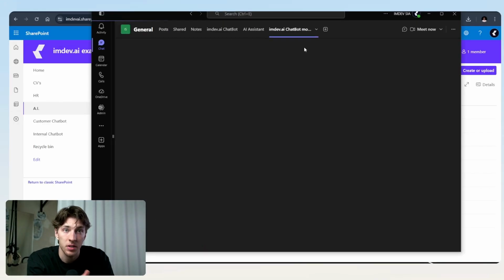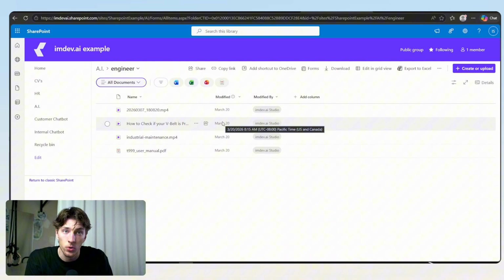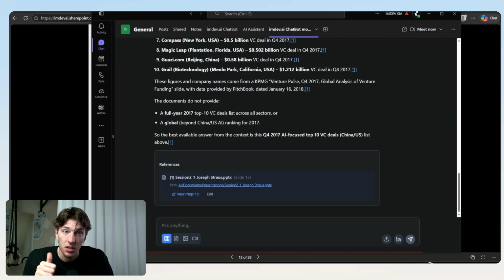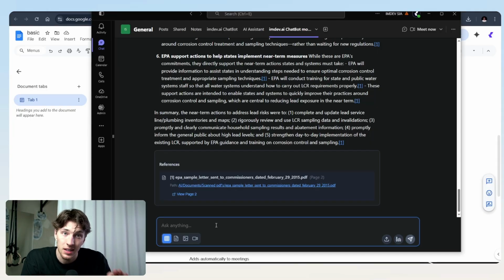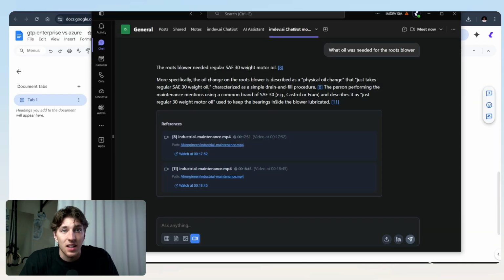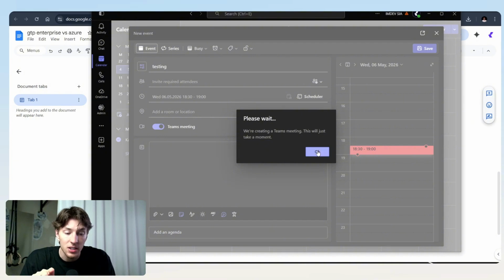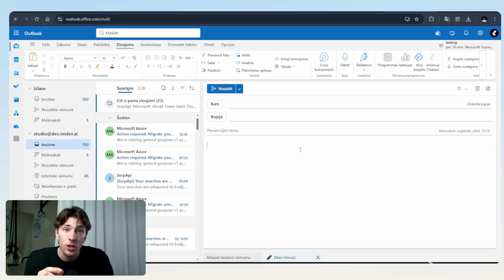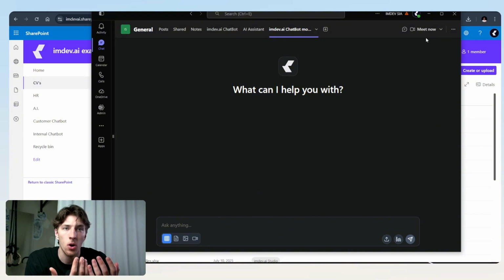Internal Chatbot for your SharePoint & OneDrive (explained simply)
We have built a better way for your team to work with files in SharePoint and OneDrive.

This is a quick showcase of our Internal Chatbot solution. It’s a private system hosted on your own Azure cloud that searches everything: videos by timestamp, technical drawings, messy excels, pdfs and presentations. It even handles file uploading for you.

It’s faster, more secure, and costs way less than "cope pilot."

TIMESTAMPS:
0:00 Internal chatbot for sharepoint/onedrive, simple as possible
0:22 Answering questions from excels, pdfs, and pptx (with direct links)
0:58 Reading technical drawings, scanned docs, and images
1:28 The "Magic": Searching your videos and meeting recordings
1:53 The custom advantage: Outlook integration & Teams assistant
2:40 Automating the upload: The system organizes itself
3:06 Private & Secure: Why Azure hosting matters
3:28 Do yourself a favor and start saving money

internal chatbot for business, sharepoint search solution, custom ai for onedrive, ai video search by timestamp, business automation hacks, internal knowledge base ai, imdev.ai, outlook productivity add-in, searching technical drawings with ai, better than microsoft copilot, private enterprise ai, simple ai explanation.